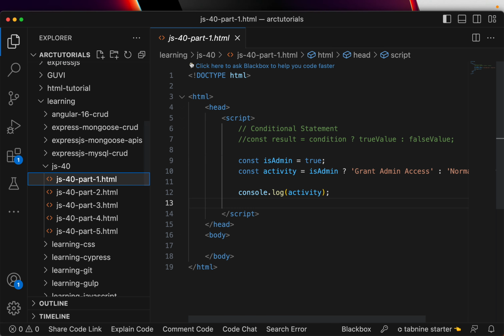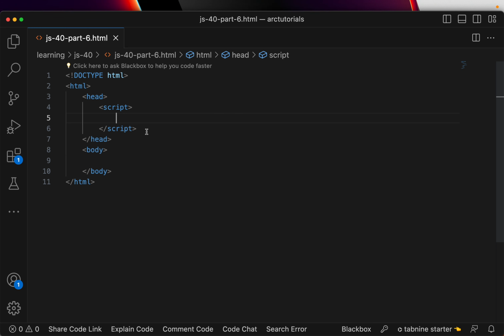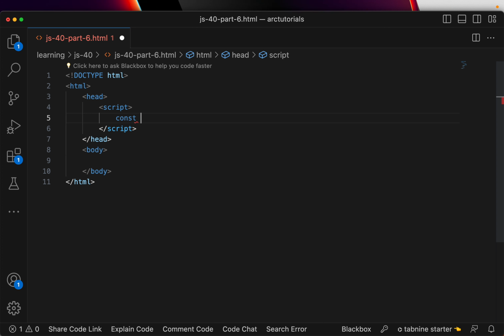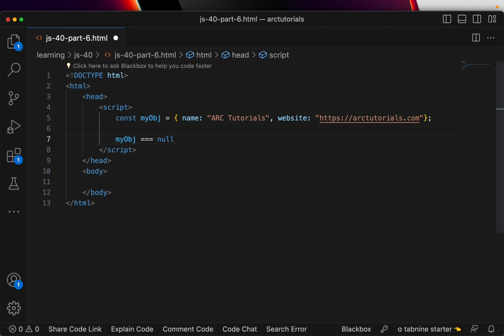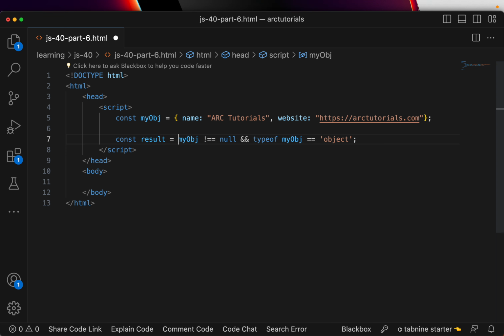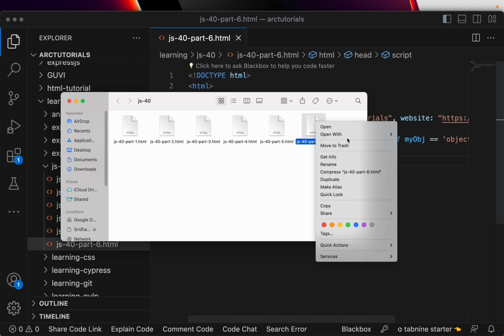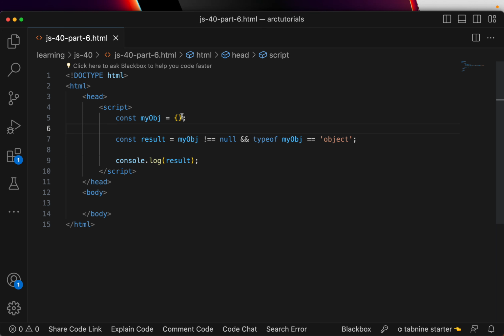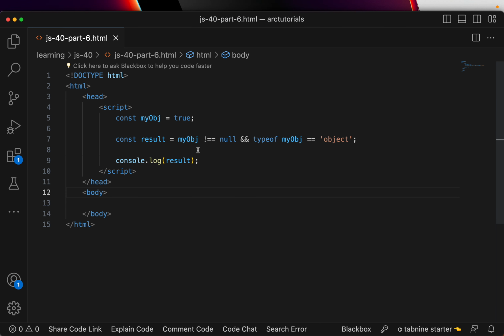Top 40 Javascript One Liners | Javascript Tutorial | Part 6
Top 40 Javascript One Liners, part 6, javascript one liners, javascript Array Destructuring, javascript mastery.